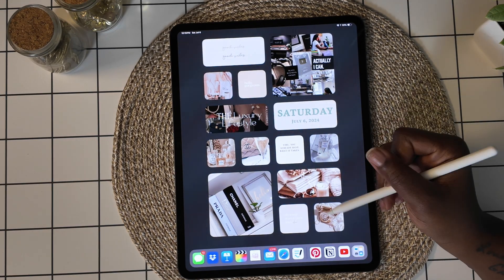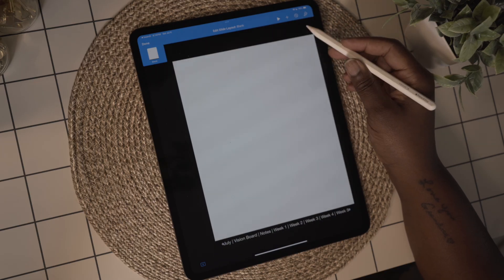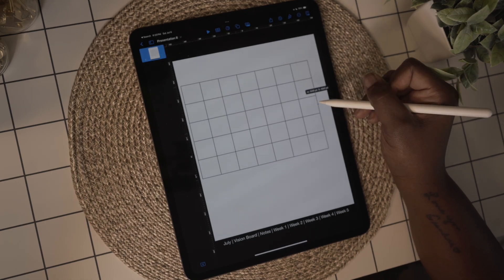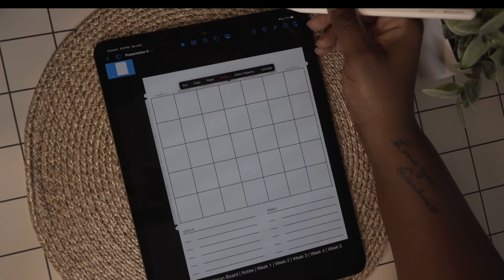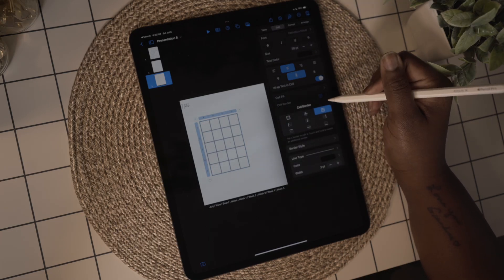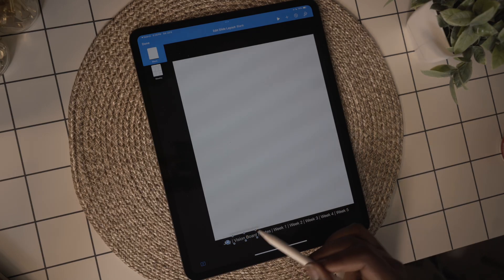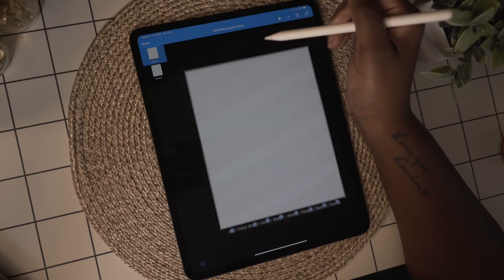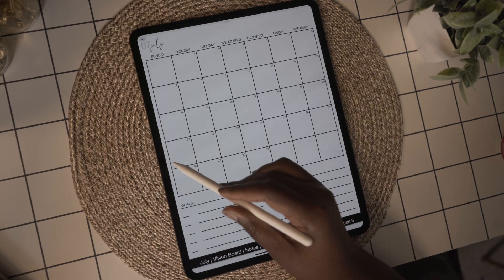DIY Digital Planner on iPad (2025): Ultimate Guide for Beginner | Easy Tutorial with Apple Pencil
Learn how to create a custom digital planner on your iPad using apps like GoodNotes or Notability. This step-by-step tutorial will show you how to design a hyperlinked planner and take your digital planning to the next level with your Apple Pencil.
In this video, I'll show you how to create a custom hyperlinked digital planner using Keynote on your iPad using the Apple Pencil. Learn step-by-step how to design pages, add interactive hyperlinks, and create a functional digital planner you can use in apps like GoodNotes or Notability.

Check out this video next:
Create CLICKABLE TABS in GoodNotes | GOODNOTES 6 UPDATE | Add hyperlinks to your digital Notebook

Happy planning!

App: Goodnotes 5
Ipad: Model A2378 | 2021 iPad Pro 12.9"
Stylus: Apple Pencil 2nd Gen
Planner: All Things Planner Vol 2